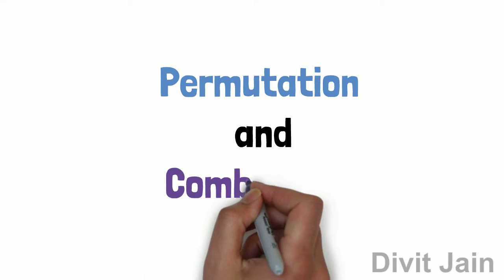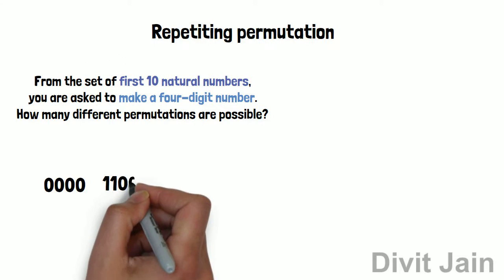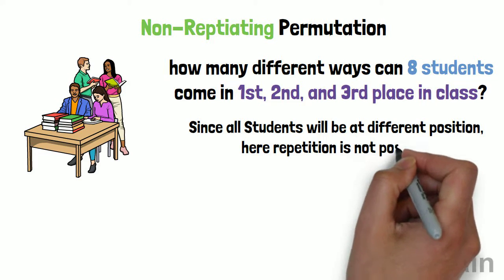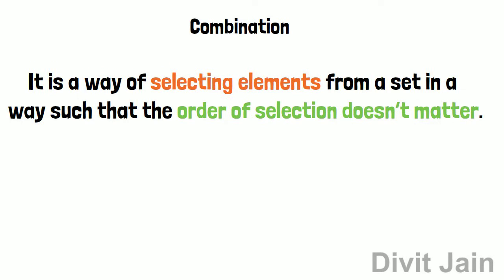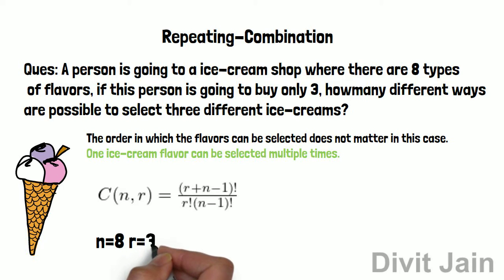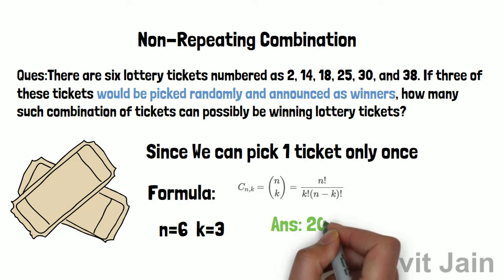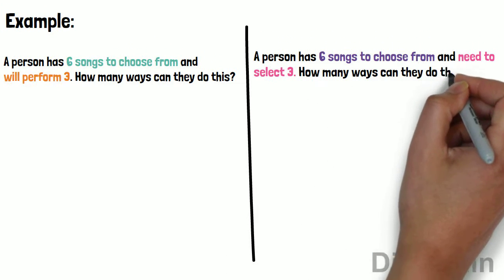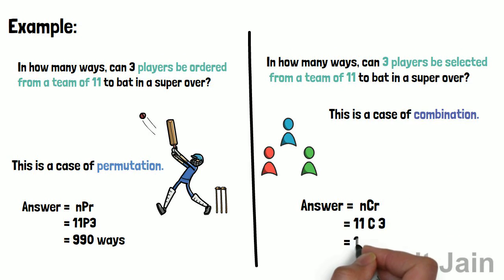Permutation And Combination | Competitive Programming | class XI | code data Structure| algorithms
My Name is Divit Jain I am a coding enthusiast and i like to animate concepts of computer science.